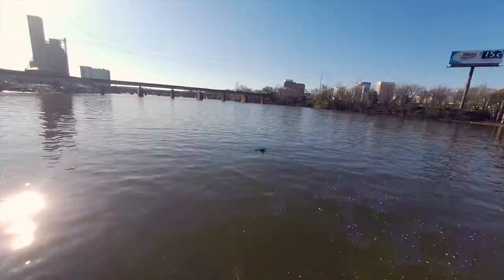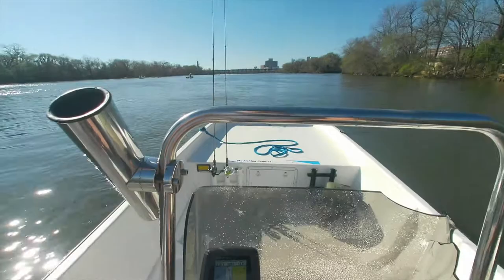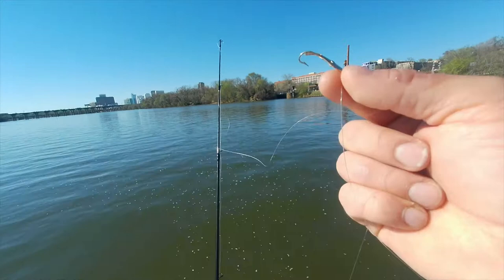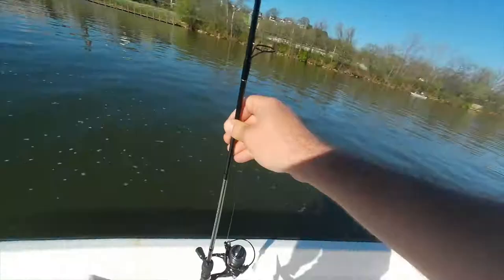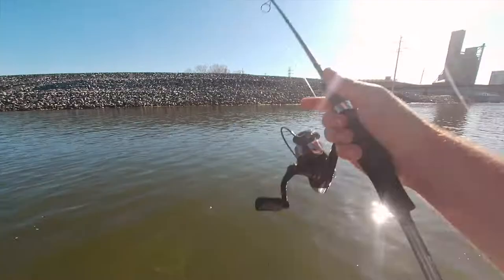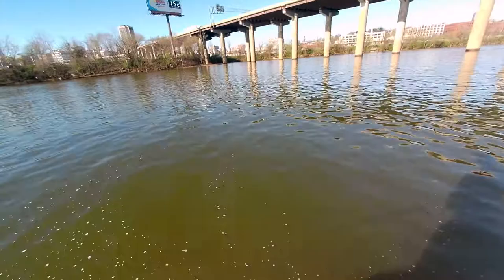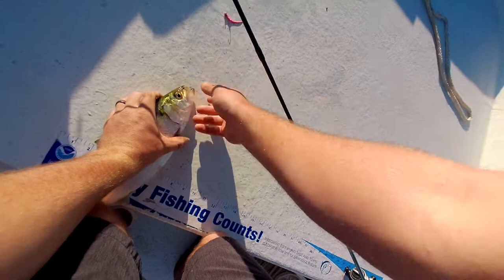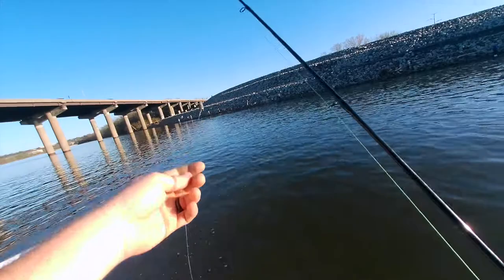The Shad Are Here!! How To Catch Hickory Shad In Richmond's City Limits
The dogwood trees are blooming and the Hickory Shad are making their way up the rivers! Follow these simple instructions and go get ya some! Feel free to add anything you have also had success on.